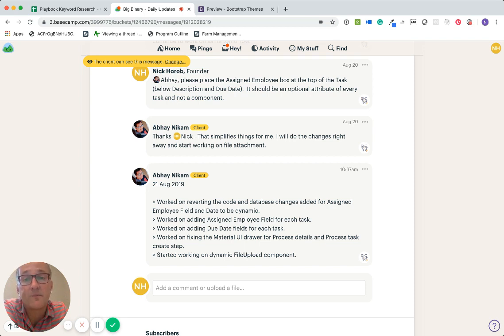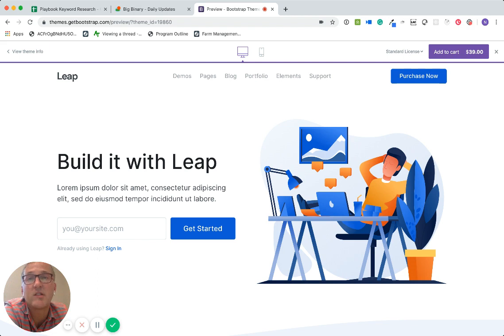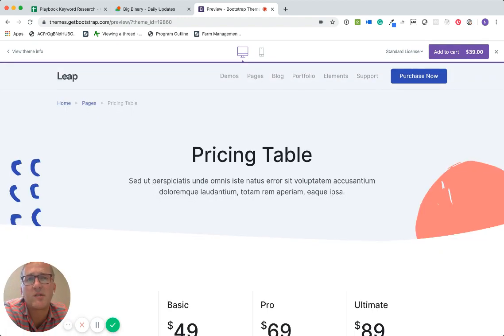Day 53: Starting a Software Company in 100 Days - Progress update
In today's video, I share with you what I'm working on today.  We are making good progress on building out the Playbook MVP but we have a lot of things to finish up in the next 6 weeks!